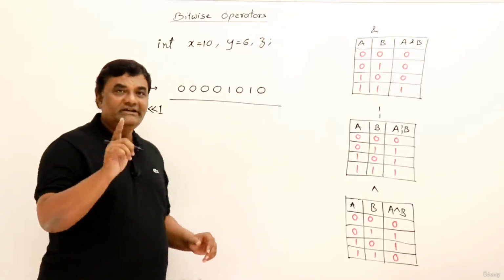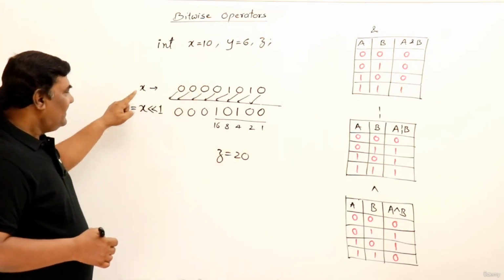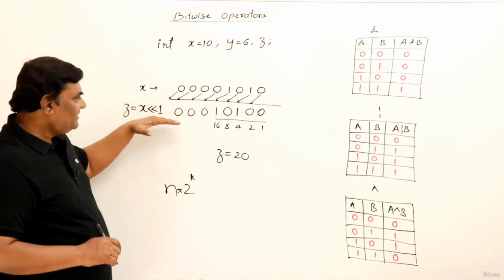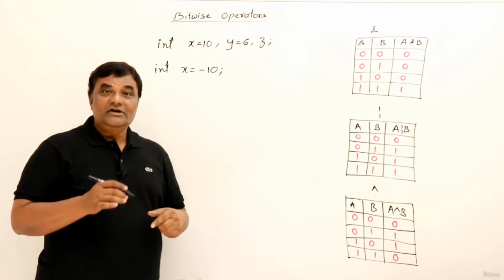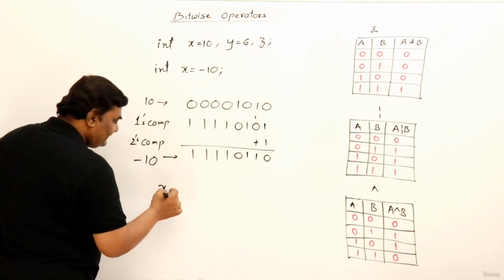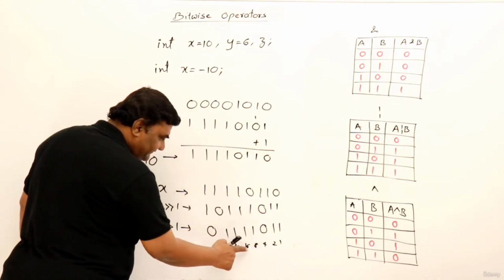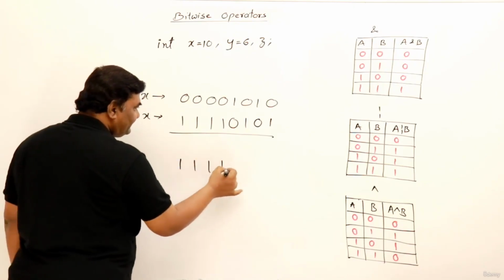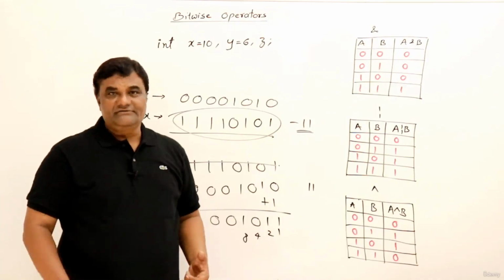409 Bitwise Operator Left Shift , Right Shift NOT